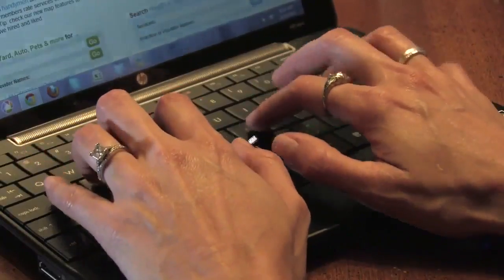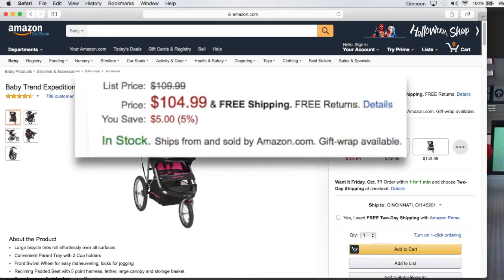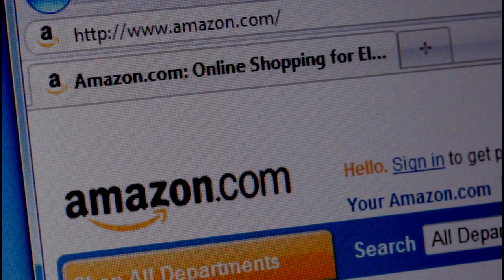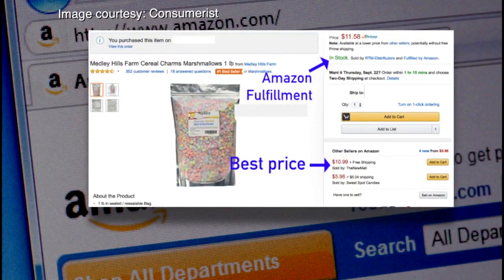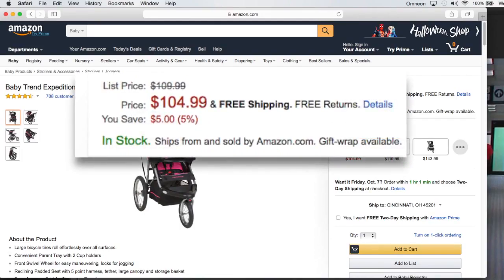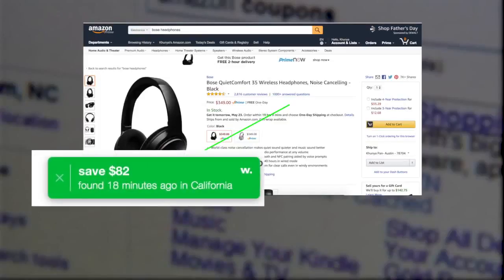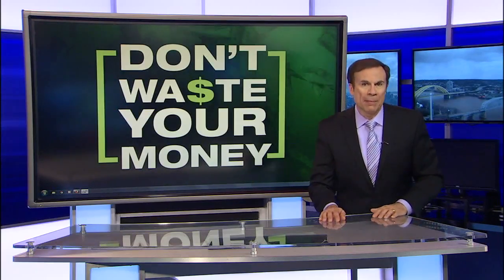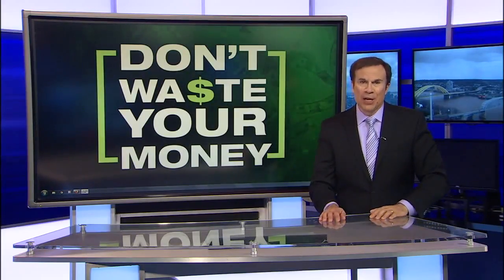2 ways to make sure you get Amazon's lowest price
John Matarese shows why Amazon searches may no longer find you the lowest price, and two ways to  make sure you get the best deal